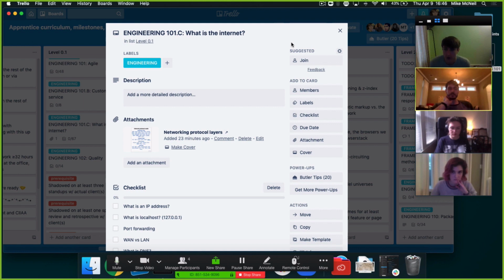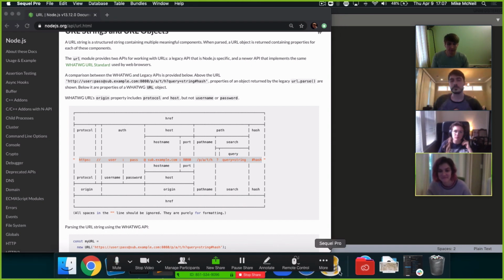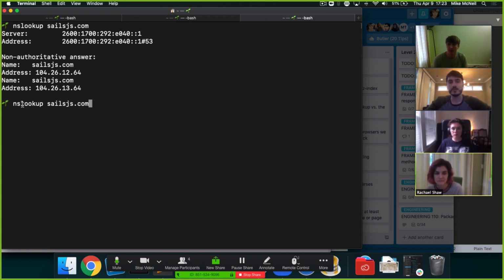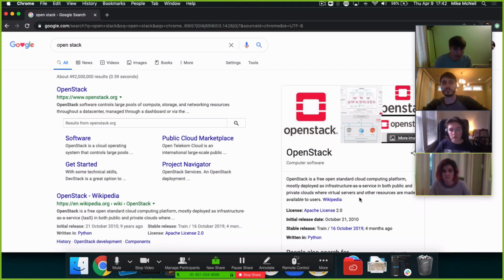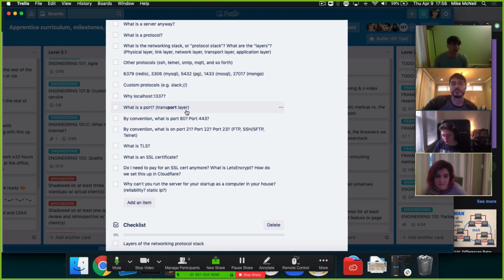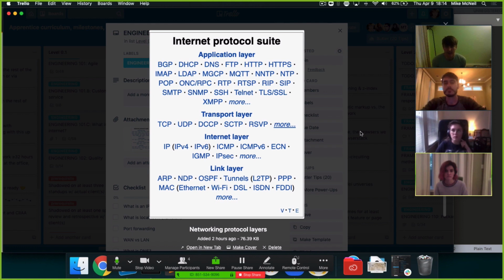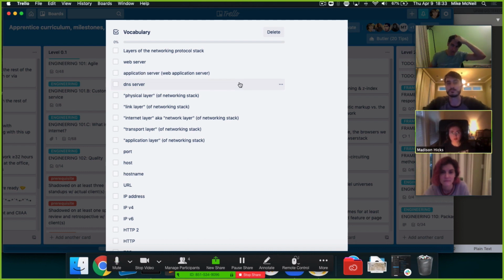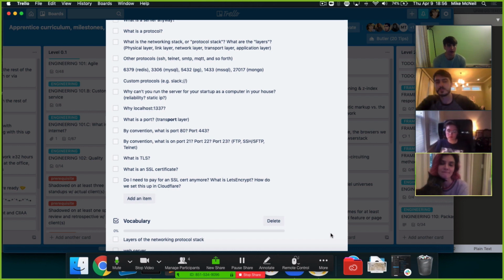Sails.js ENGINEERING 101C - What is the internet?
In this course, you'll learn how the internet works for web development.
Concepts include:
- IP addresses
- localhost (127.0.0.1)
- Servers - cloud / physical / at home
- Web server vs application server
- Protocols / custom protocols
- Ports / Port forwarding
- WAN vs LAN
- DNS / DNS caching / custom config
- DNS servers / Cloudflare
- Host / Hostname / URL / Domain
- Ethernet / WiFi / Powerline
- MAC addresses
- WebSockets
- /etc/hosts
- Routers
- TLS
- SSL certificates

- Networking stack layers
—Application, Transport, Network, Link, Physical

- Port basics:
— 80 HTTP, 443 HTTPS, 20/21 FTP, 22 SSH, 23 Telnet, 25 SMTP

- DB ports:
— 6379 Redis, 3306 MySQL, 5432 PostgreSQL, 1433 MSSQL, 27017 Mongo

Sails.js makes it easy to build custom, enterprise-grade Node.js apps, from top to bottom.  It uses an MVC architecture developers are familiar with from frameworks like Ruby on Rails. Finally, it's especially good at API-driven applications and realtime features like chat, realtime dashboards, and online games.